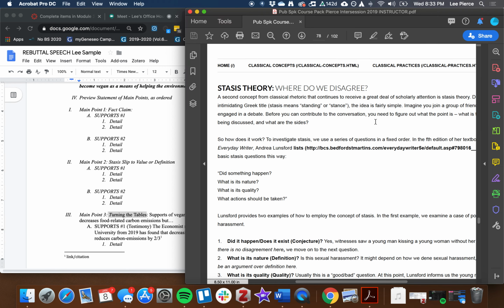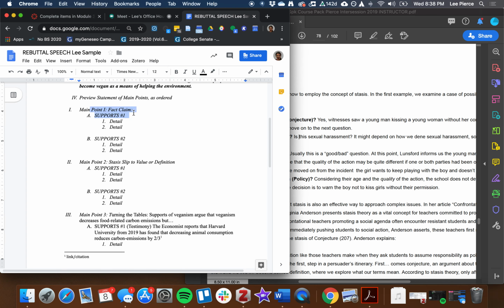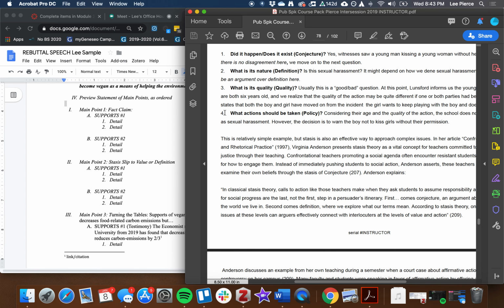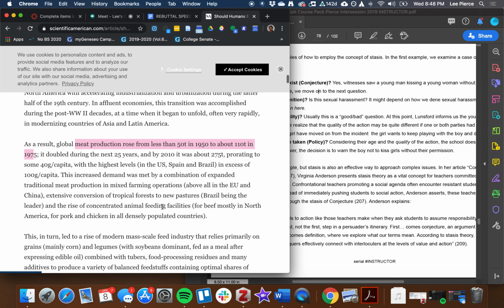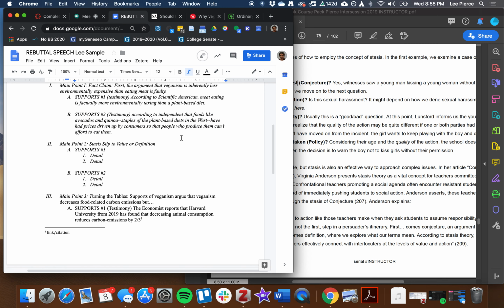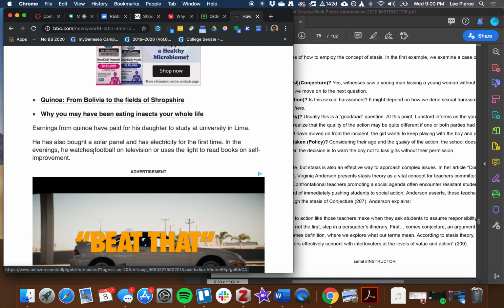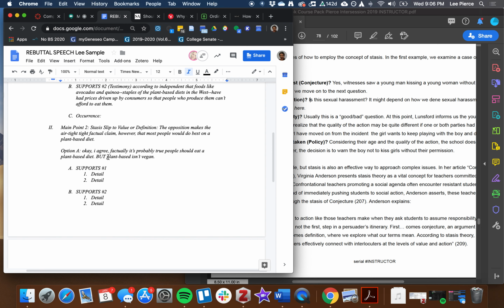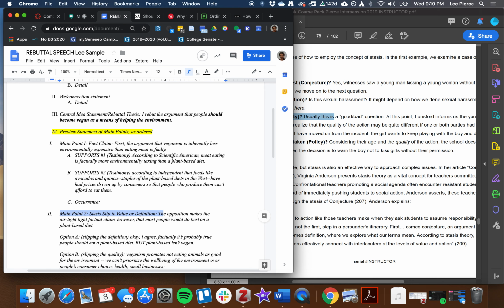Module 3 Video 3 Stasis Theory and Slipping the Claim